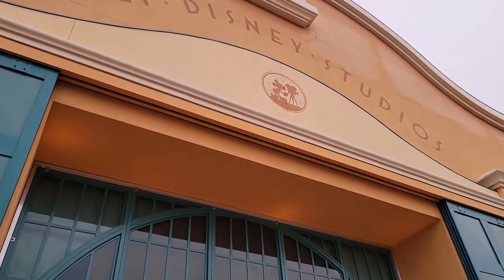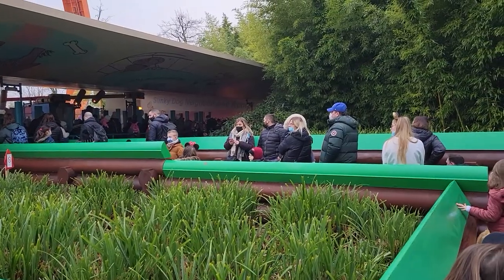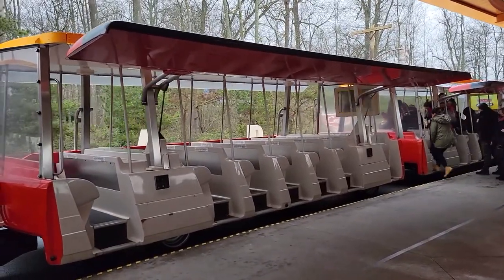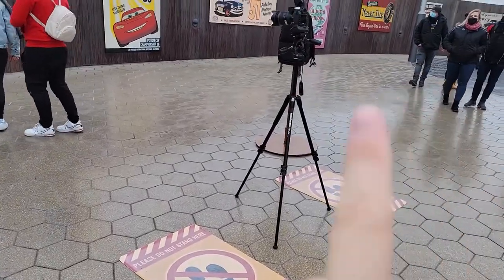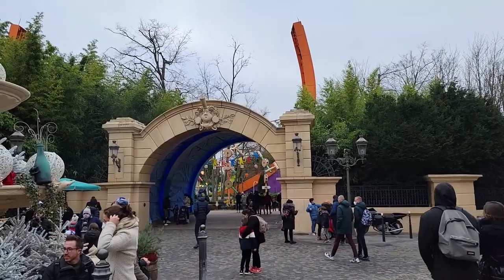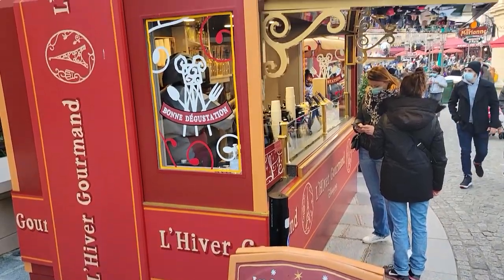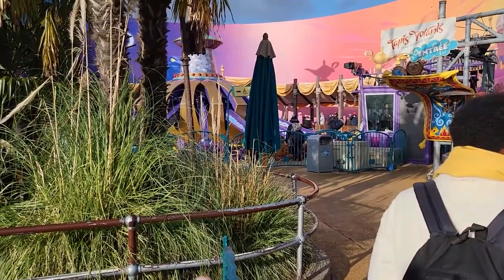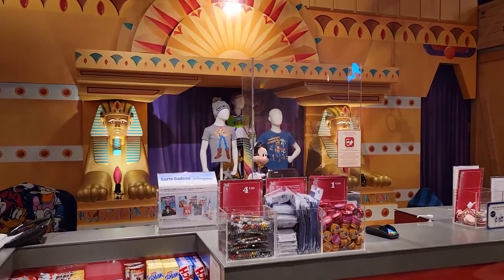First visit to Disneyland Paris: Walt Disney Studios Park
[About us]
This is Parkineer. We travel the world visiting theme parks and other attraction spots to bring you the coolest videos. Southern California is probably where you will see most of our videos focus around (Knott's Berry Farm, Universal Studios, Disneyland, Seaworld San Diego, Legoland). We're also often at Orlando(probably 4 times a year). We have a ton of amazing content including 360 videos, vlogs, pov's, shows, and we even make our own concept art just for fun! If you want to see the world and what theme parks it has, you came to the right place!